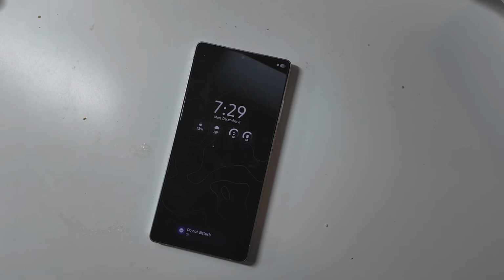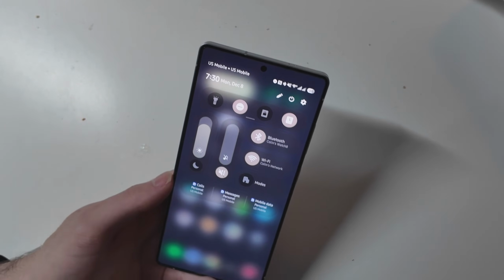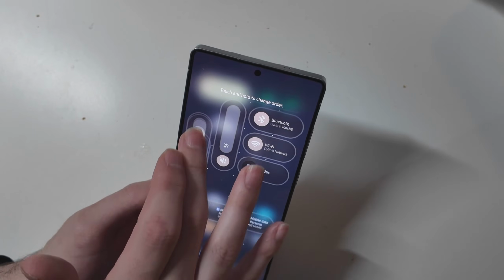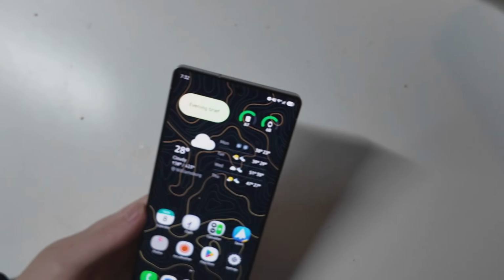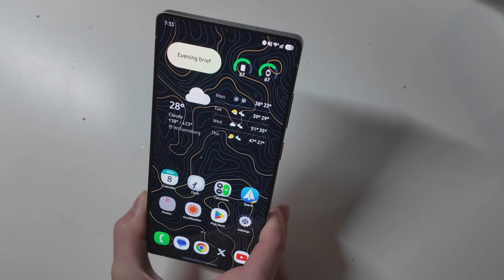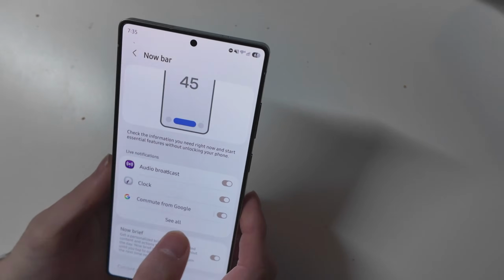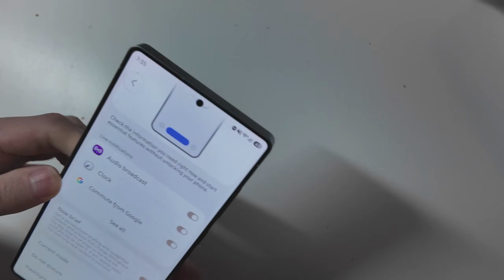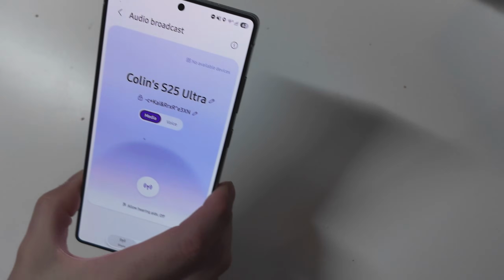One UI 8.5 Beta Is Out! I Installed It On My Galaxy S25 Ultra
Socials:
X/Instagram @TechoutonYT